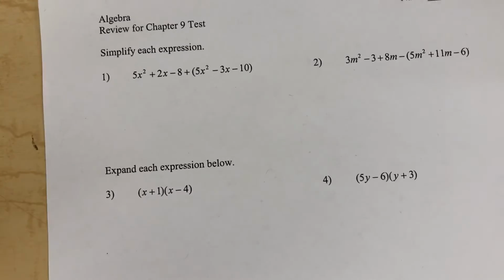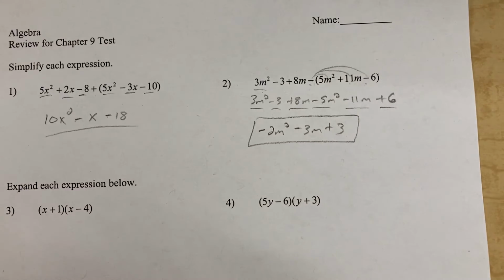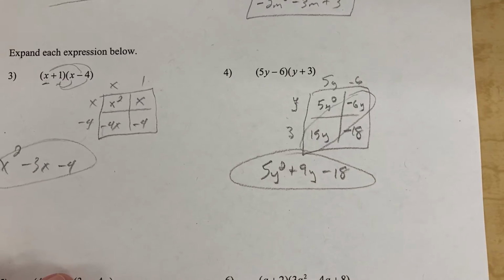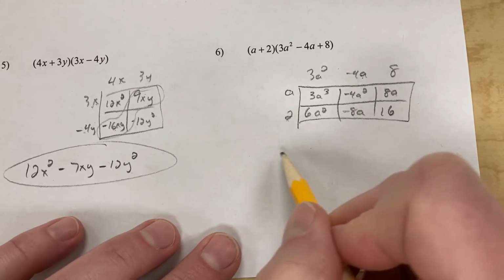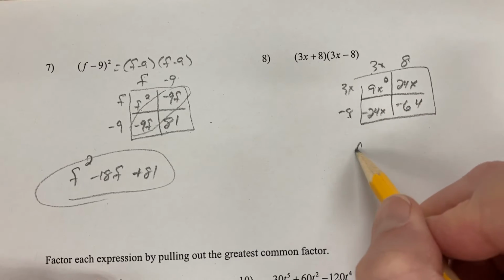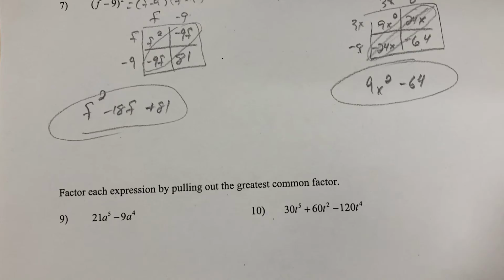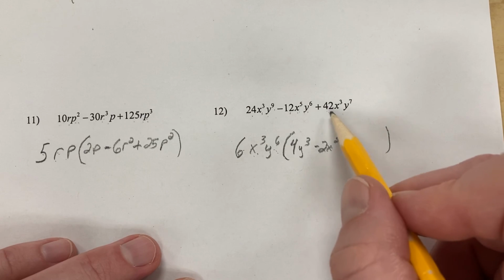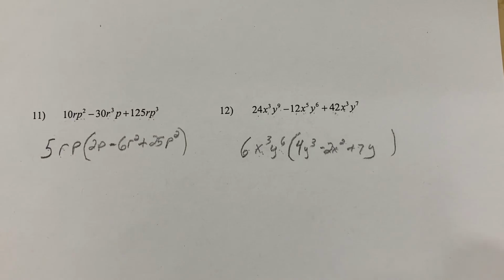Review for Polynomial Test part 1